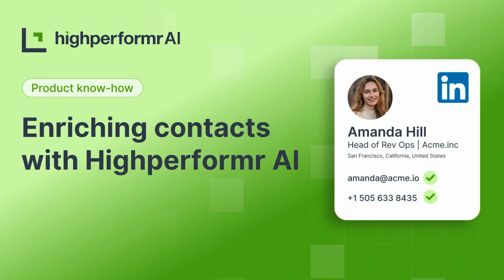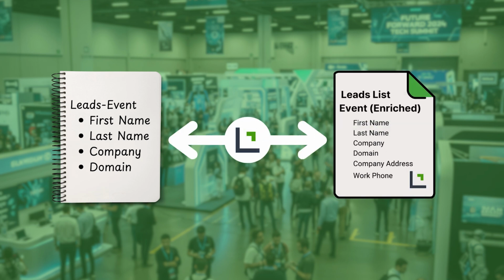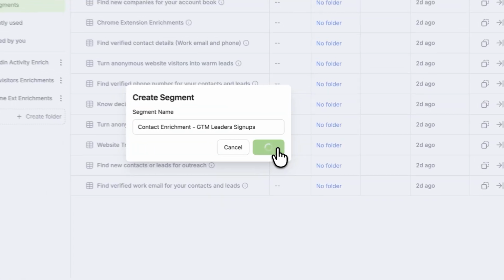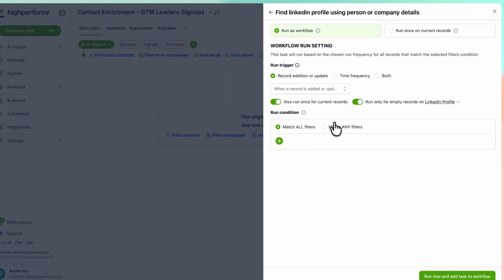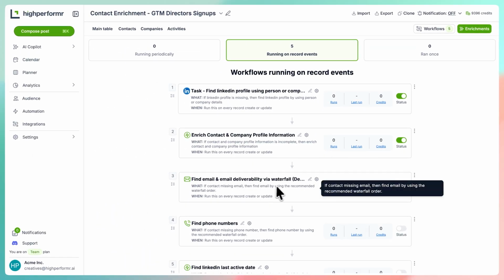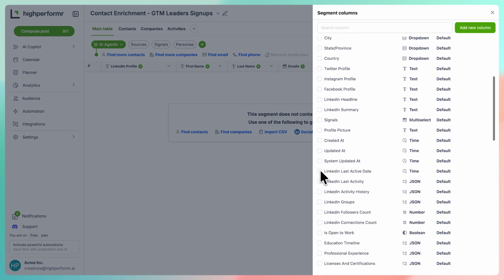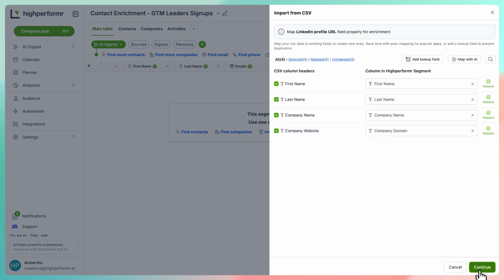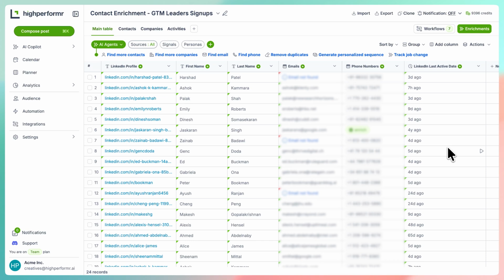How to Enrich Contacts in Highperformr AI (Emails, Phones, LinkedIn)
Unlock next-level follow-ups for your event leads with Highperformr AI! In this actionable tutorial, we show B2B marketers, sales teams, and SaaS growth leaders exactly how to turn a basic list of signups (just name, company, domain) into fully enriched, outreach-ready contacts—automatically.

Learn how to use Highperformr AI’s audience module to create new segments, set up LinkedIn profile enrichment, and activate “waterfall” workflows to pull verified emails, phone numbers, company details, and the latest LinkedIn activity. See how to customize which fields get enriched, import your CSV lead lists, and watch as AI agents rapidly analyze and update all your data—delivering precision contact info for every GTM leader you meet.

This enriched process takes your go-to-market efforts to 2025 standards by ensuring your sales and marketing teams always have verified, actionable insights for confident, personalized outreach. Watch now to discover how event signups become conversion-ready pipeline in seconds with Highperformr AI.

Timestamps/Chapters:
00:00 Intro: Why contact enrichment is critical
00:35 Creating audience segments in Highperformr AI
01:05 Setting up LinkedIn profile enrichment
01:40 Enabling email, phone, and activity enrichment
02:20 Choosing output fields for your table
03:00 Importing your event or lead CSV
03:40 Running AI enrichment and seeing results
04:30 Verified contact info: ready for outreach
05:00 Final tips for outreach-ready GTM teams